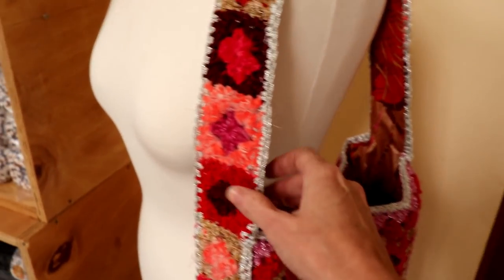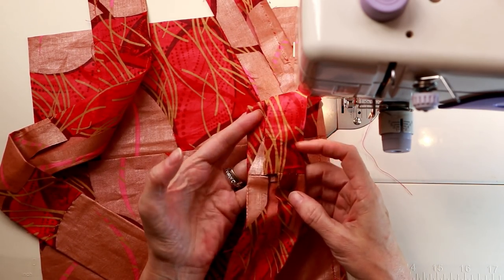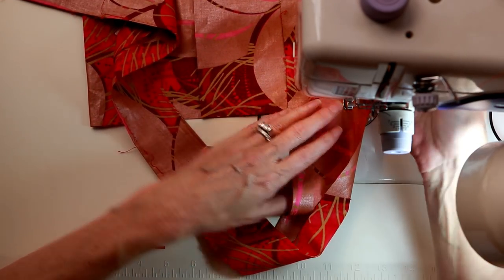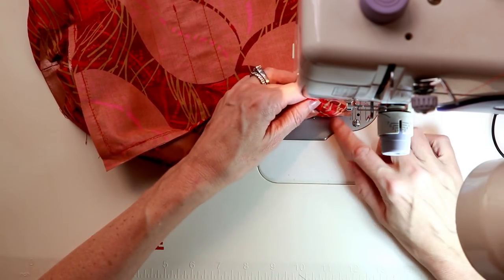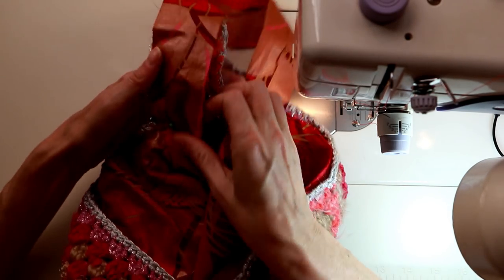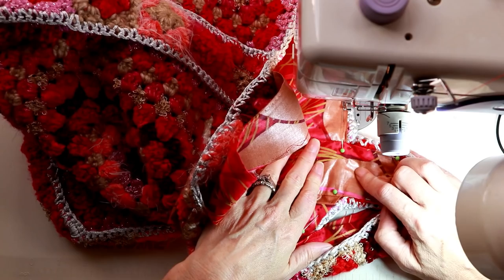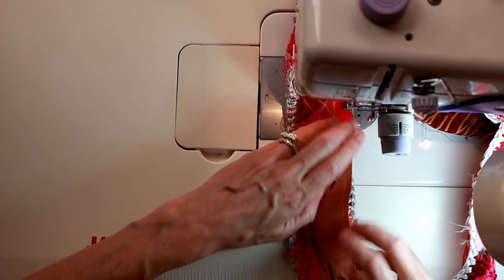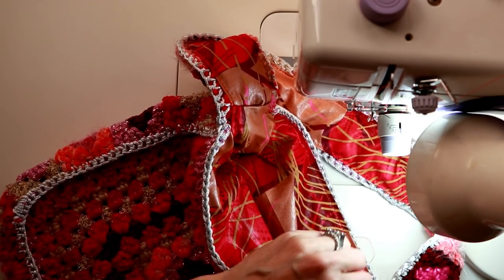Granny Square Bag CAL - Part 6 - Sewing in the Lining | The Secret Yarnery